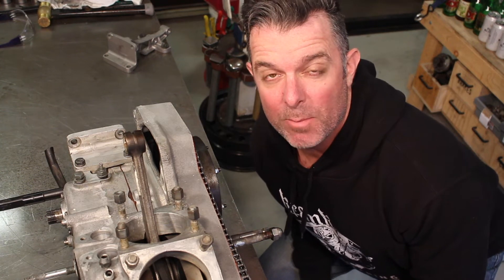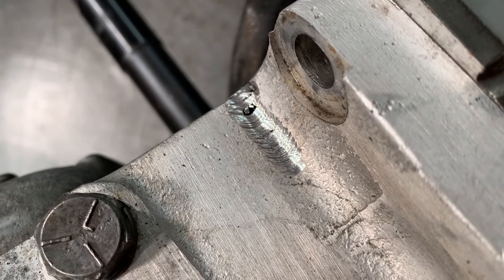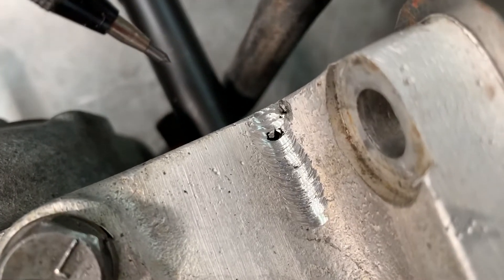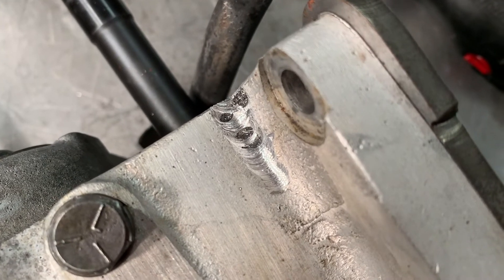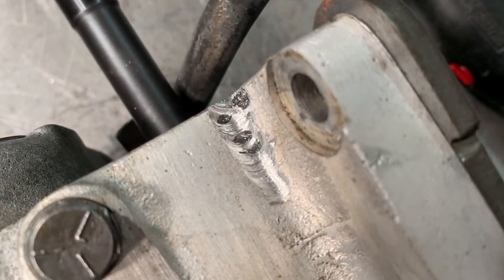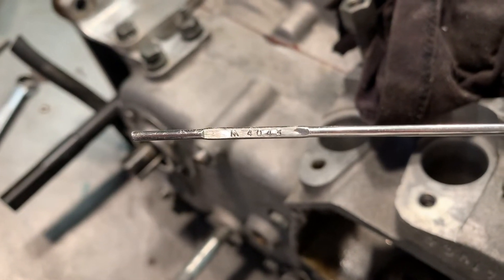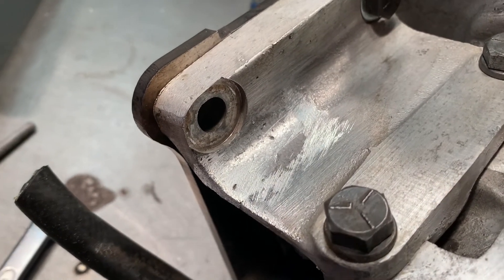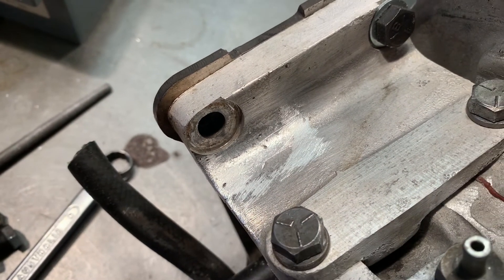How to weld repair cast aluminium (aluminum) motorcycle parts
⬇⬇⬇⬇ Click 'Show More' to expand ⬇⬇⬇⬇

Sometimes ancient motorcycle parts have lived a tough life. Cracks or damage in parts is a possibility you might have to deal with.

In this case, the rear motor mount on my old Ironhead Harley Davidson Sportster had a crack in the fillet of the bracket. I've got three of these engines from the '70's and they all have the same cracks in the motor mount.

These motor mount brackets are available to purchase - at a reasonable price - however the engine cases need to be split to remove the bracket. It becomes a BIG job.

So I decided we'd tackle a weld repair on this cast aluminium ("cast aluminum" for my North American friends) bracket.

The basic steps required are:
1. Grind the crack out - I used a die grinder with a carbide burr to make quick work of the crack.
2. Select a suitable filler - I used a 4043 alloy, but check with your local supplier what would be best
3. AC TIG weld the crack, filling it with new metal

Now, I'm sure the naysayers will have plenty of shit to talk in the comments, but this process has worked for me before.

Will the repair last, or will it crack again? I have no idea, but this bike might only do 1000 miles in a year. I'm sure it will last another 20 years. It was a quick and easy repair and saved a ton of hours splitting the engine.

You can use the same process to repair deep gouges or scratches in a part. Here's an example where I repaired damage to a rear drum cover plate

★ RELATED TO THIS VIDEO:
Other videos and articles in the "Welding and Fabrication" series:

I believe anyone can build their own custom motorcycle. I believe you should enjoy that sense of satisfaction that comes from creating something with your own hands. I believe you don’t have to pay someone else to do it.

So now I teach people how to build custom motorcycles by helping them build skills and confidence with my articles and training videos.  I provide better technical information for custom motorcycle builders. And I shorten the learning curve getting you there.

Rather than having to spend thousands of dollars at a commercial shop, I can teach you to do as much or as little as you want.